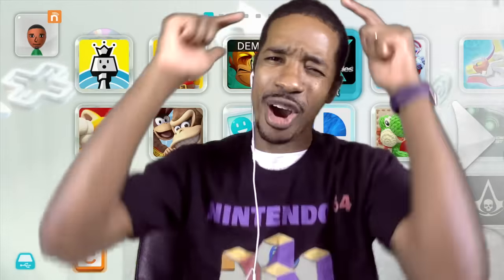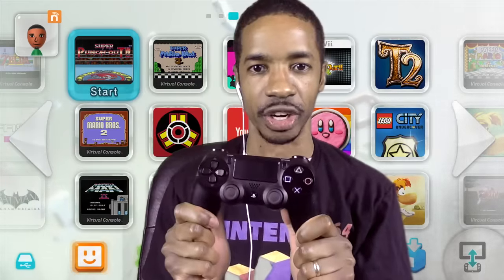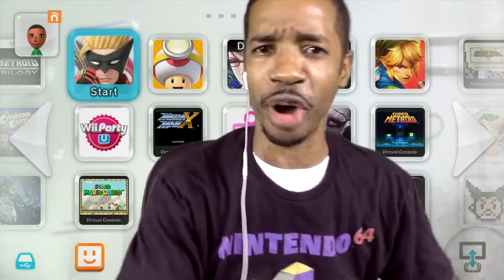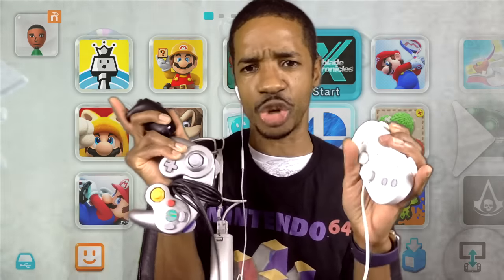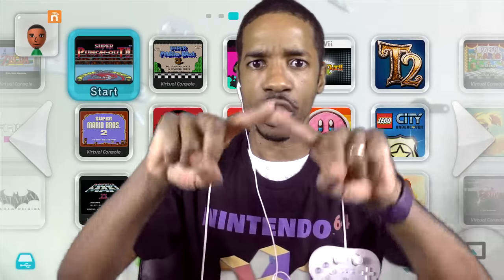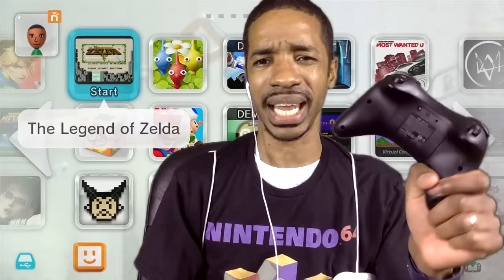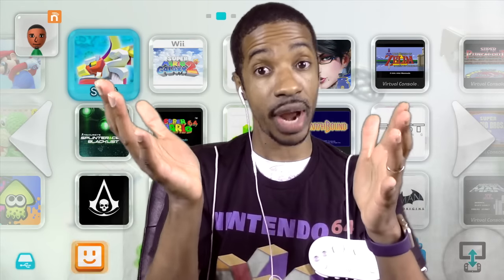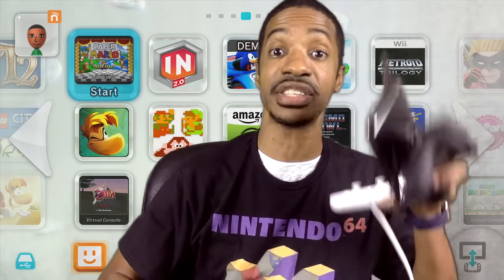Nintendo NX Doesn't Need A BILLION CONTROLLERS!!! Pokken Tournament Wii U Controller Revealed!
NNID: O_Be_1

Steam ID: O_Be_1 Steam Gamer ID's
NNID: O_Be_1
XBL: iii O Be 1 iii
PSN: xxO_Be_1xx
Steam Get that FIRE OBE1plays single, "Hating On The N"
(also on any major music distribution service) Network Partner "Curse Network": Referal

XBL: iii O Be 1 iii PSN: xxO_Be_1xx Get that fire single "Click It Up"